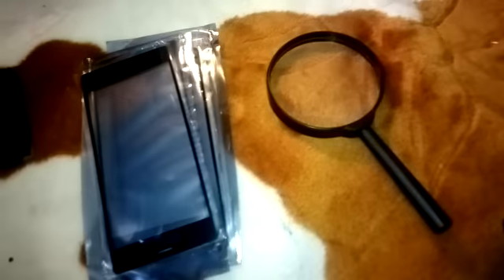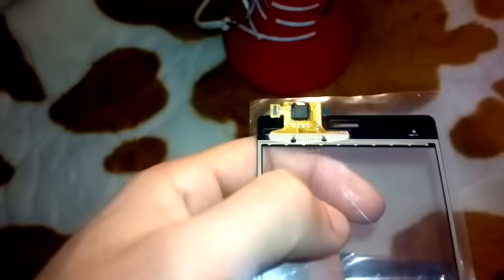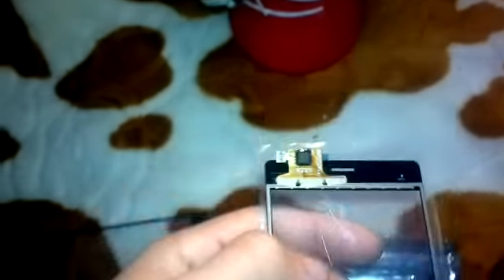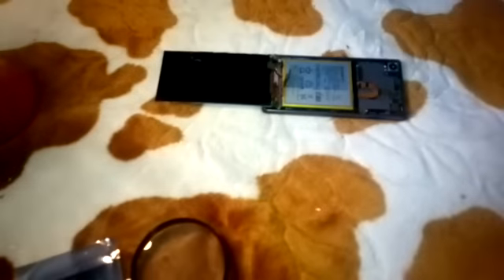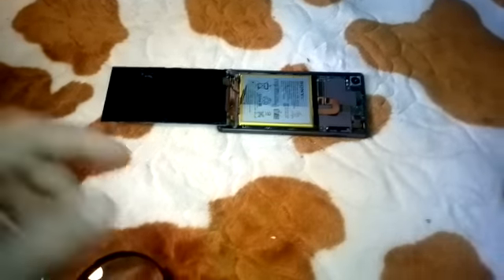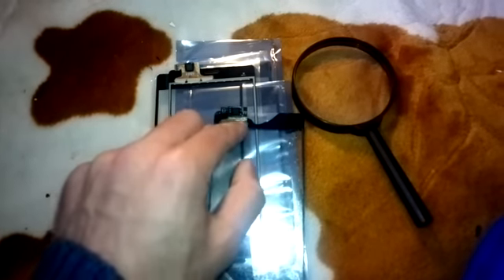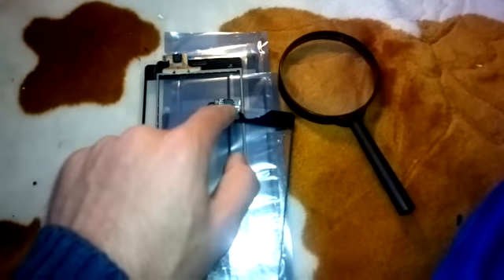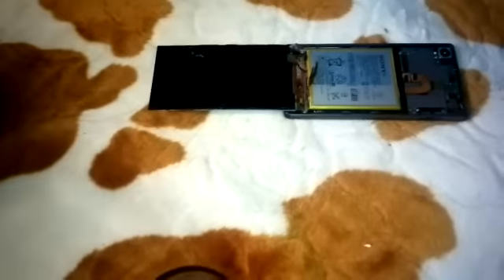xperia z3 - D6603 new replacement Digitizer first test 2/2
beware before buying from aliexpress
lcd digitizer replacement parts non OEM
synaptics

see also other video in this channel to know how to make difference between OEM and non OEM , FAKE xperia z3 digitizer
Sony Xperia Z3 D6603 D6643 D6653 D6616
تغير شاشة سوني
جهاز سوني اكسبيريا زد 3 انكسر الزجاج
loca glue , replica , fake  , beware , check before , test before , nokia  , pantalla separar
,   , 携帯電話 , 手機 , 手机 ,  pantalla , lumia 1520 , 920 ,  1020 , samsung galaxy s1 s2 s3 s4 s5 , htc one , 索尼  ,
分离机，在家里，数字化器更换，更换 lcd 触摸屏、 分离、 手机屏幕、 手机维修、
液晶の交換、デジタイザー交換分離機、自宅でタッチ スクリーンを分離する、携帯電話の画面、携帯電話の修理、
LCD vervanging, digitizer vervangen, scheiding machine, thuis, touch screen, scheiden, telefoon scherm, telefoon reparatie,   wereld eerste,
lcd חלופי, החלפת digitizer, מכונת ההפרדה, בבית, לגעת מסך הפרדה, מסך הטלפון, הטלפון, תיקון העולם קודם,
Sostituzione LCD, sostituzione digitalizzatore, macchina di separazione, a casa, tocca schermo che separa, schermo del telefono cellulare, riparazione del telefono, mondo in primo luogo,
LCD-ersättare, digitizer ersättare, separation maskin, hemma, touch skärm, separera, telefonens skärm, telefon reparation, världen första,
LCD yerine, çizim tablası yerine, ayırma makinesi, evde, dokunmatik ekran, ayıran, telefon ekran, telefon tamiri, dünya Birincisi,
总成 屏幕 液晶显示屏触摸  ,  索尼  ,
flex cable repair  Sony索尼L36H l36h触摸索爱c6602 C6603液晶显示内外屏幕总成后盖
 متبادل، داگاٹیزر میں بدل علیحدگی مشین، گھر میں ٹچ سکرین، منفصل، فون اسکرین، فون کی مرمت، دنیا سب سے پہلے,
ال سی دی تعویض دیجیتایزر جایگزینی ماشین جدایی، در خانه لمس صفحه نمایش جدا, تلفن, تعمیر تلفن, پرده, جهان اول،
LCD pakeitimą, skaitmeninis keitiklis pakeitimas, atskyrimo mašina, namuose, liesti ekrano, atskirti, telefono ekranas, telefonu remontas, pasaulio,
replacement tactile , remplacement lcd  , separation tactile , separation lcd ,
LCD de înlocuire, digitizor înlocuire, maşină de separare, la domiciliu, touch ecran, separare, ecranul telefonului, repararea telefonului, lume în primul rând,
замена жидкокристаллического монитора, замена цифрового преобразователя, машина разделения, дома, касается экрана, отделения, телефонного экрана, телефонного ремонта, мир сначала,
LCD erstatning, digitaliserer erstatning, separasjon maskin, hjemme, touch skjerm, skille, telefonskjermbildet, telefon reparasjon, verden først
el reemplazo de lcd, el reemplazo de digitizador, la máquina de separación, en casa, la pantalla al tacto, la separación, telefonea a la pantalla, telefonea a la reparación, mundo primero,
एलसीडी प्रतिस्थापन, अंकक प्रतिस्थापन, जुदाई मशीन, घर पर, टच स्क्रीन, अलग करने, फोन स्क्रीन, फोन की मरम्मत, दुनिया पहली बार,
LCD wymiany, wymiana digitizera, oddzielenie maszyny, w domu, dotykowy ekran, oddzielając, ekran telefonu, naprawy telefonów, świat po raz pierwszy,
假
لوميا , سامسونغ , سمسونغ , كلاكسي , جلاكسي , Xبيريا ,
aliexpress , alibaba, recovery mode , reset , firmware  , setup , flash  , update , upgrade , downgrade , jailbreak , unbrick الاول عالميا , لاول مرة في العالم
استبدال شاشات الكريستال السائل، استبدال جهاز الالتقاط الرقمي، فصل الجهاز، في المنزل، لمس الشاشة، فصل، شاشة الهاتف، وإصلاح الهاتف، العالم أولاً